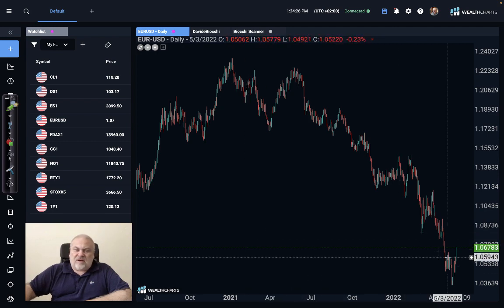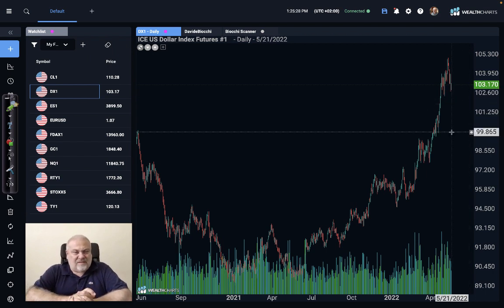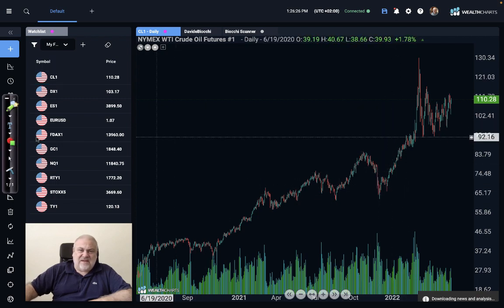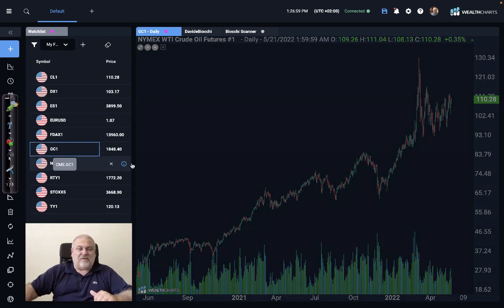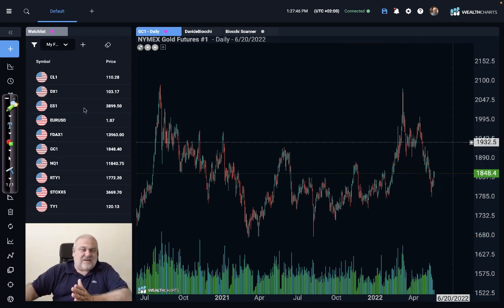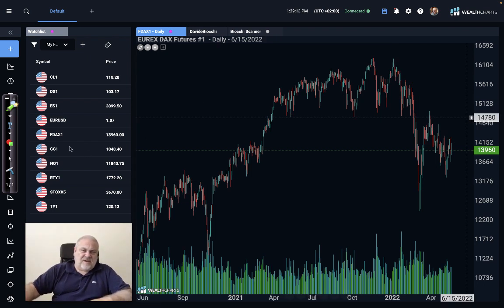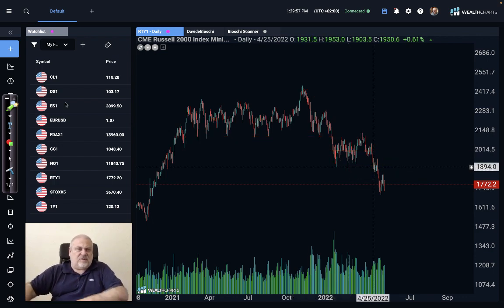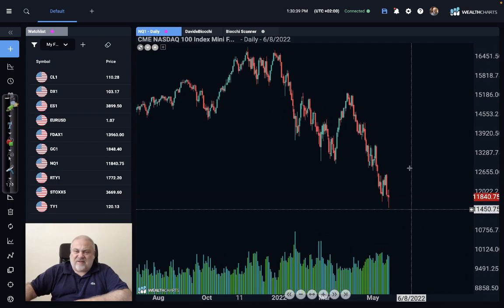Market Analysis (English) for MAY 23th, 2022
My point of view on stocks and indices, with WealthCharts.

Send me a WhatsApp at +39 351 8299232. I will reply personally.